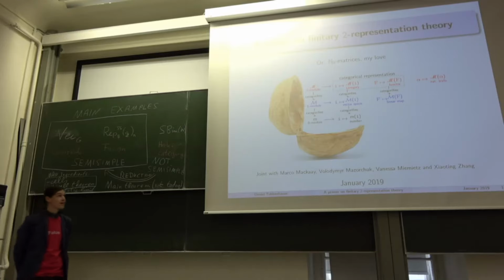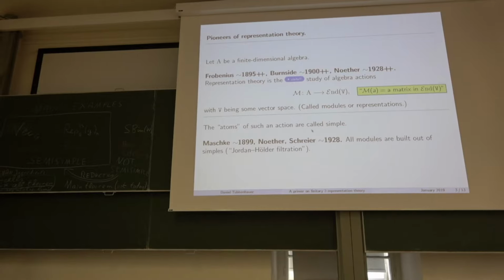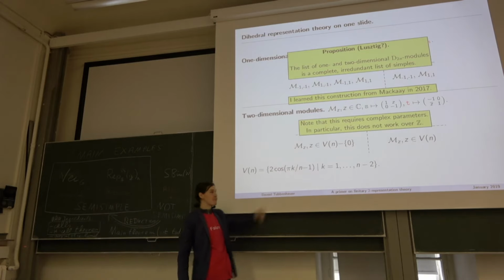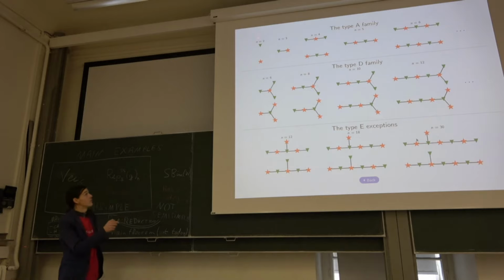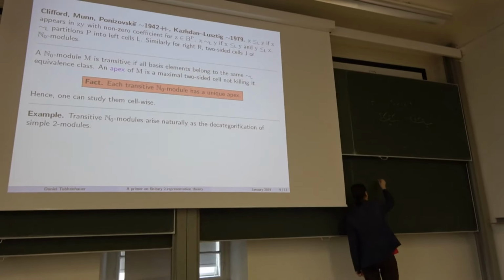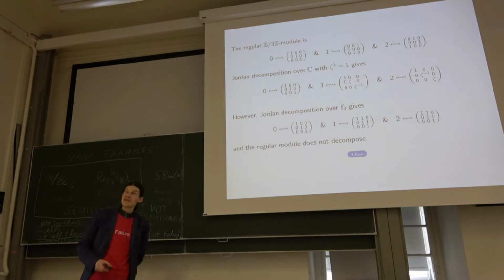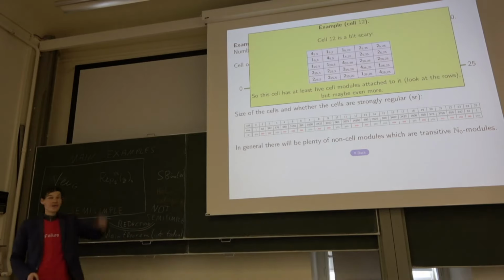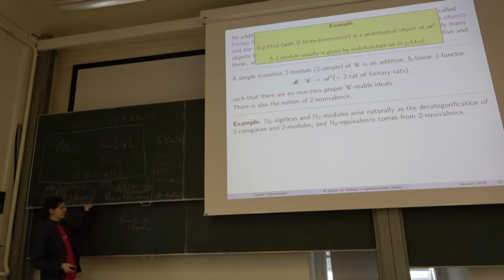Daniel Tubbenhauer - A primer on finitary 2-representation theory